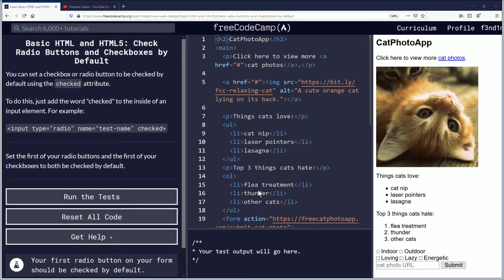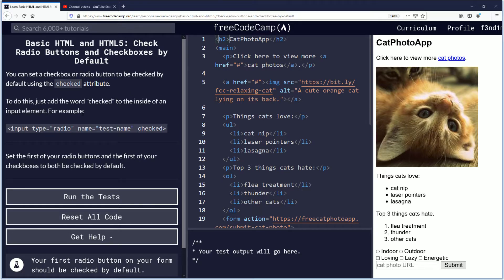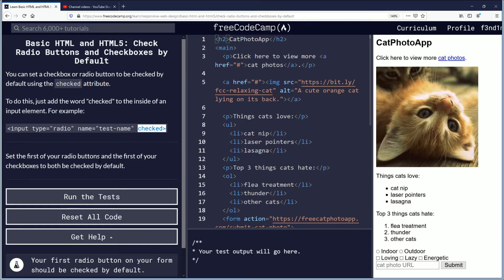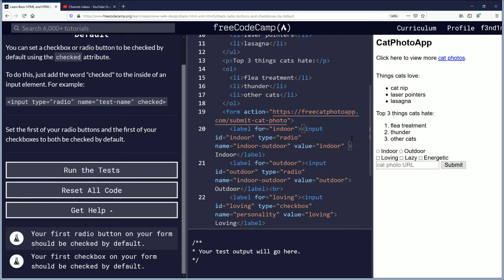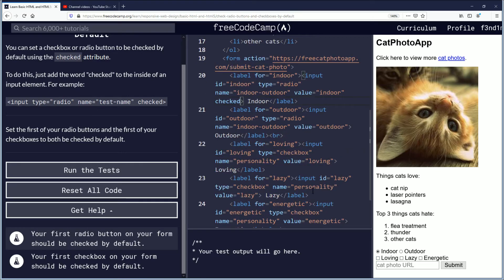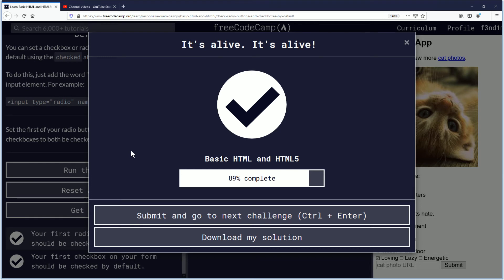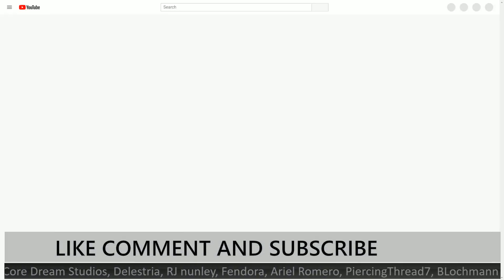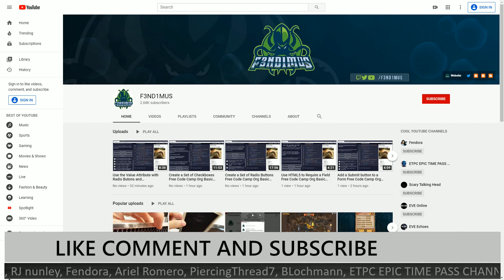Check Radio Buttons and Checkboxes by Default | Free Code Camp Org Basic HTML and HTML5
F3ND1MUS